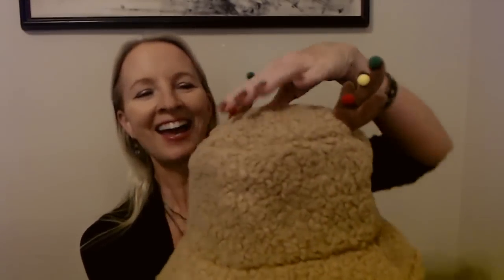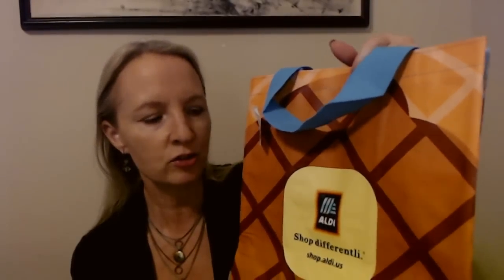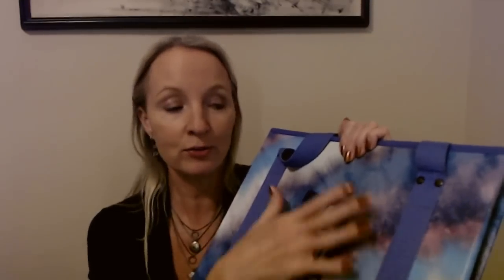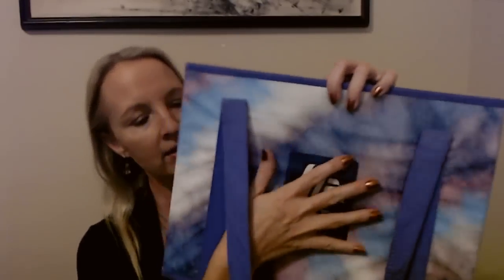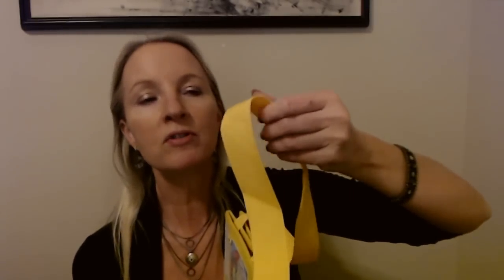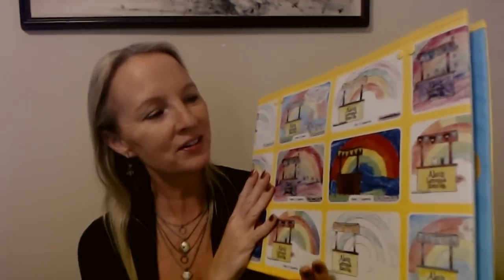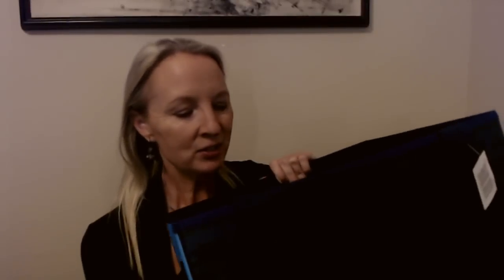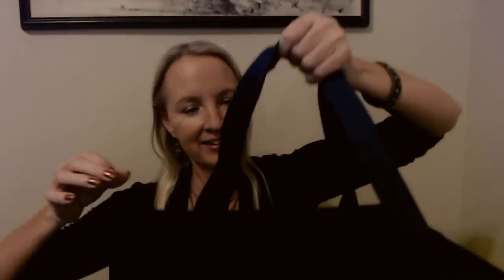ASMR | Over-Explanation of Collapsible Box Bags (Soft Spoken)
Nail Color: one coat of Salon Perfect base coat, two coats of LA Colors Color Craze nail polish, "Canyon," and no top coat.

In this video, we'll be taking a look at my shopping bags!  I have four different ones to show you.  I hope you enjoy it.  :)